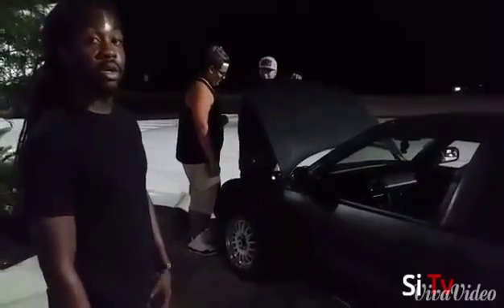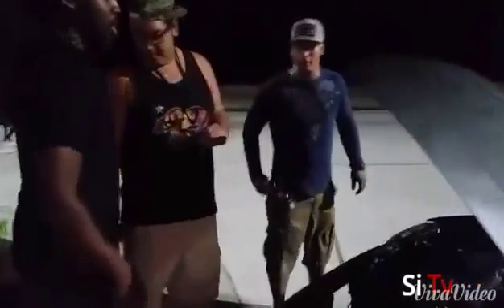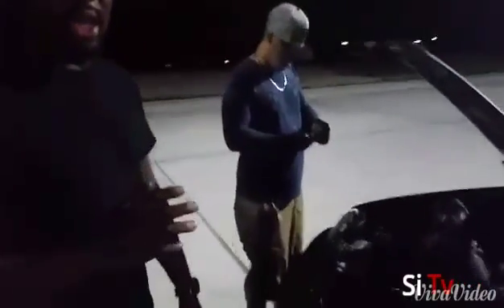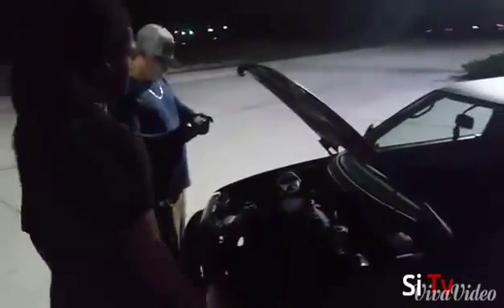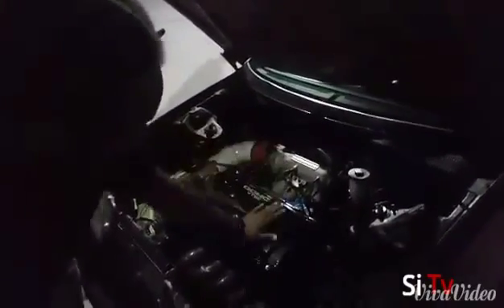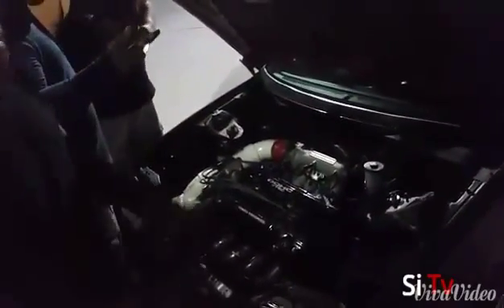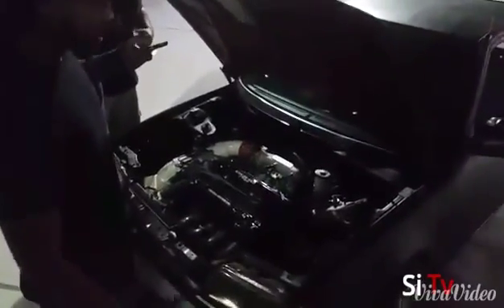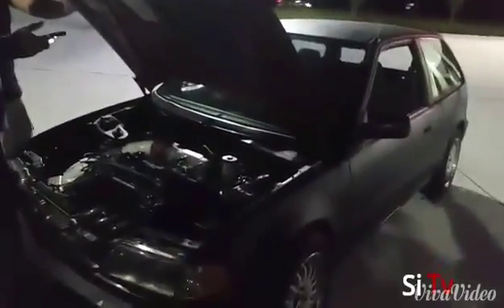Street image TV BMRENGINEERING Allmotor b-series vs Allmotor kseries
This is the start of our research and development at BMRengineering our setup
BLOCK
82mm ls vtec
ctr pistons
stock rods ( shop peened )
micro polished crank
race blue printed, balanced and assembled in house
HEAD
OEM rebuild b16 head ( starting price $200 )
- disassembled
- Cleaned
- valve job
- Valve seals
- resurfaced
Super tech dual valve springs and retainers
stock valves
stock intake manifold
stock b16 throttle body
550cc rc injectors
f1 stage 3 clutch
xsi b16 transmission with 3rd and 4th carbon synchros welded diff
conservative street tune on crome gold in house on pump 93 entill dyno time

the race was against a stock k20 with an rbc full bolt ons big tube headers street tuned on e85